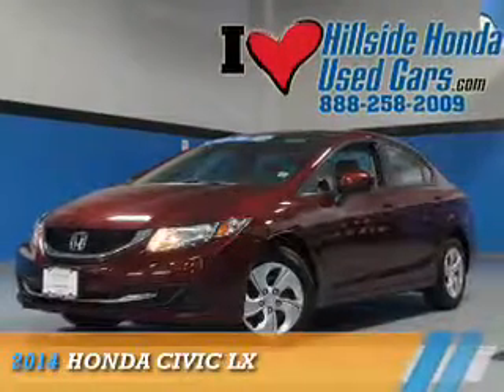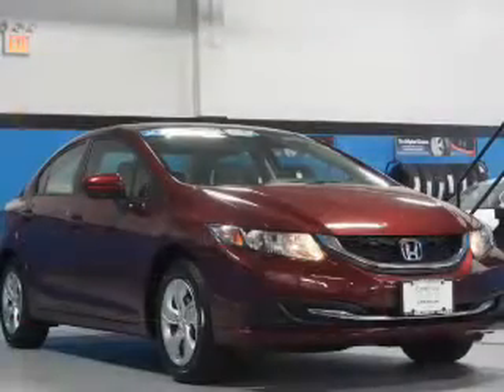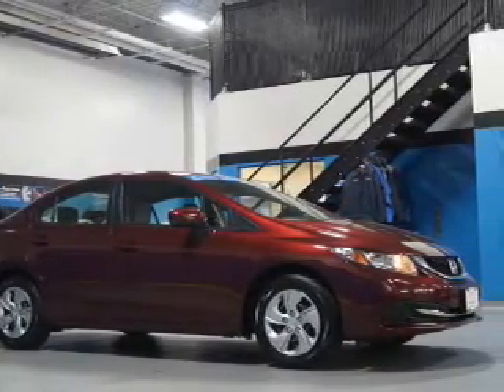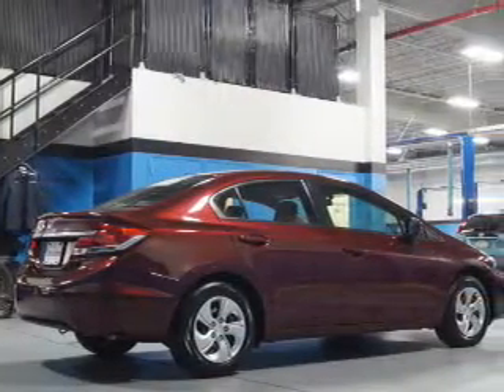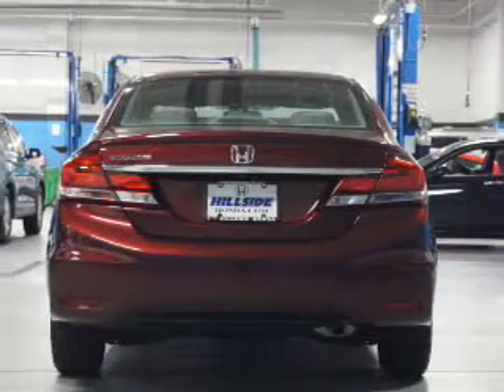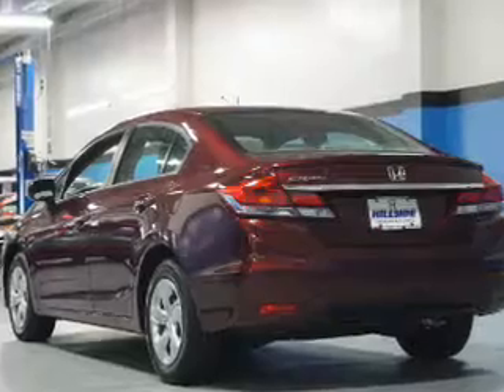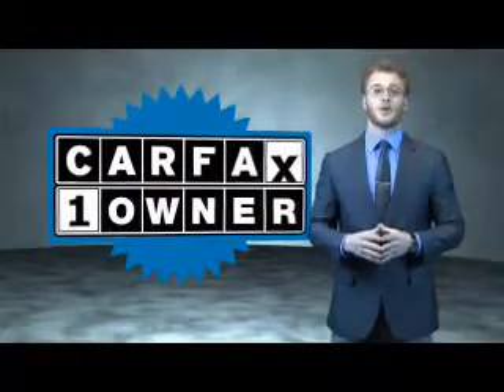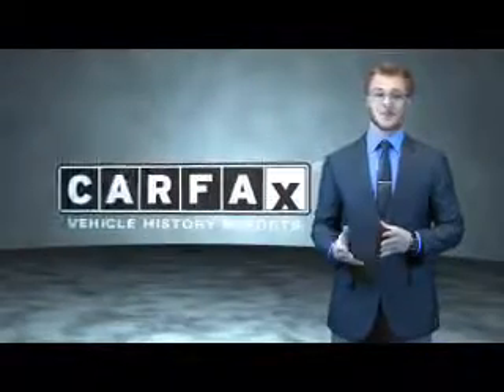2014 Honda Civic U256909 - Jamaica NY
Phone:
Year: 2014
Make: Honda
Model: Civic
Trim: LX
Engine: 1.8 liter 4 Cylindercylinder FWD
Transmission: CVT
Color: Dk. Red
Mileage: 6317
Address:
144-19 Hillside Avenue
VIN:19XFB2F58EE251141